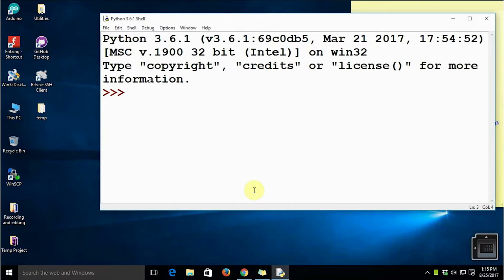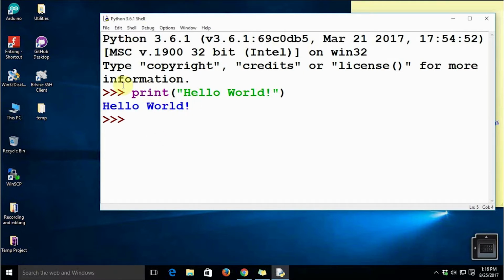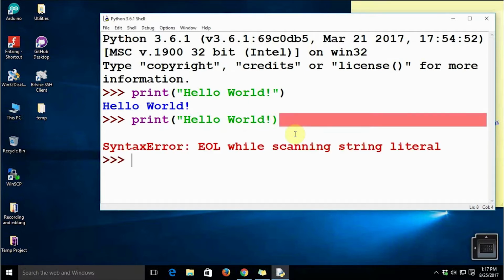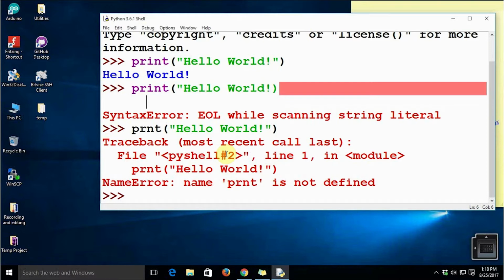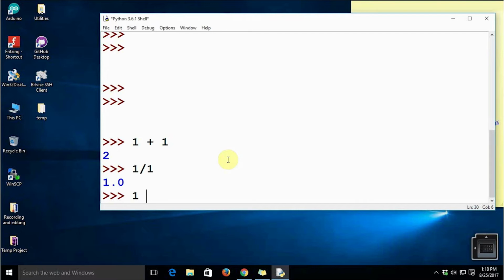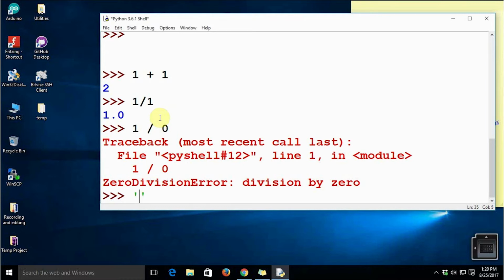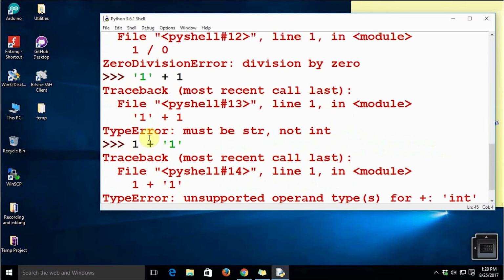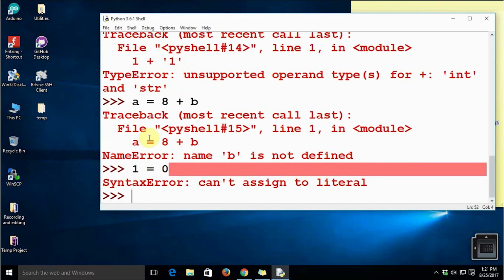#24 Python Programming - Errors and Exceptions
In this video, we will learn the concepts of "Errors and Exceptions" in Python in detail.